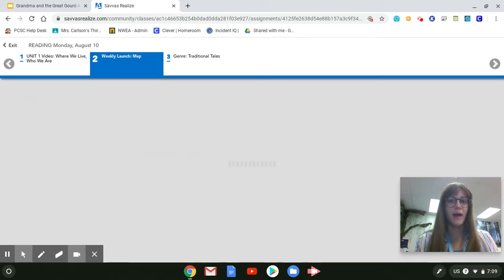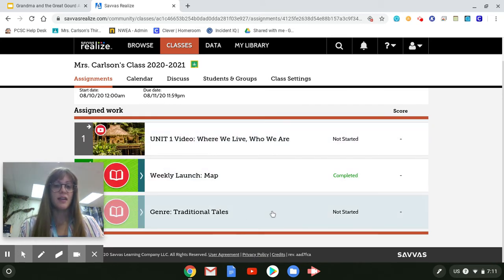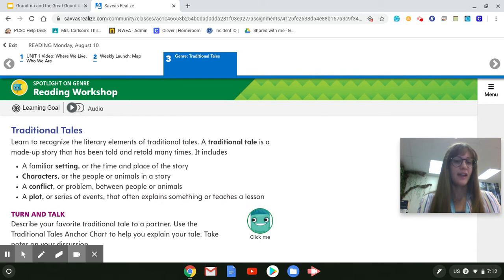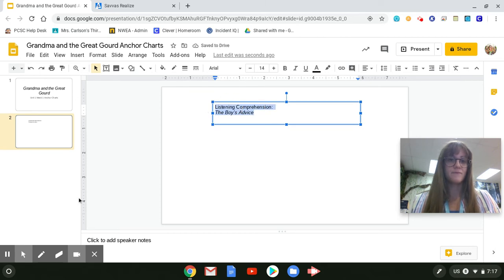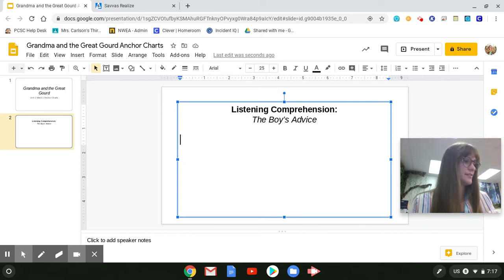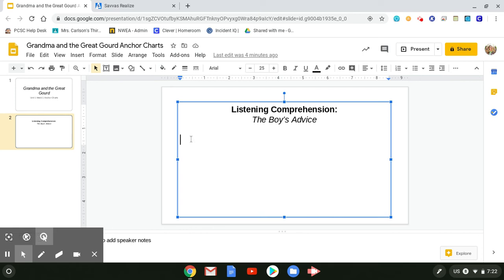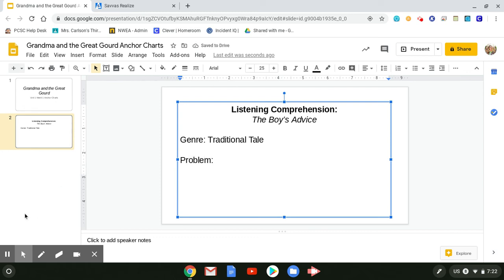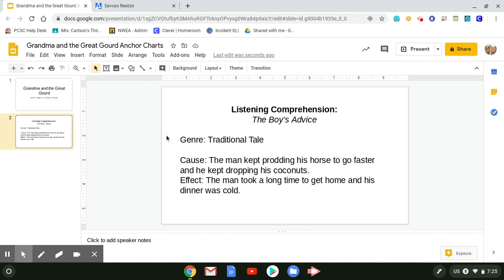READING Monday August 10 Instructions and Listening Comprehension Minilesson